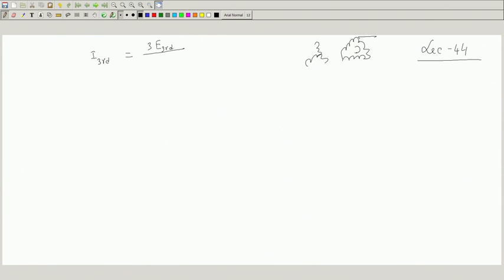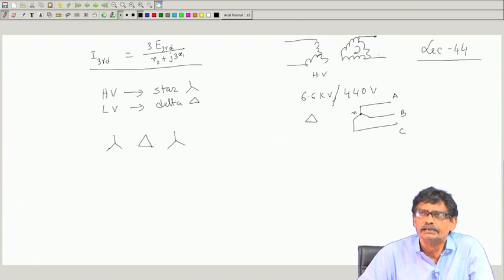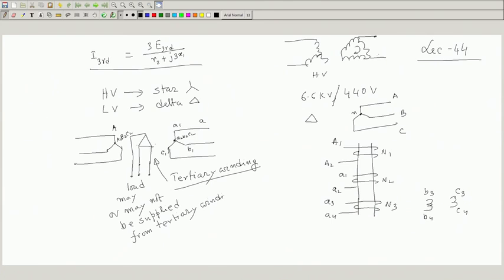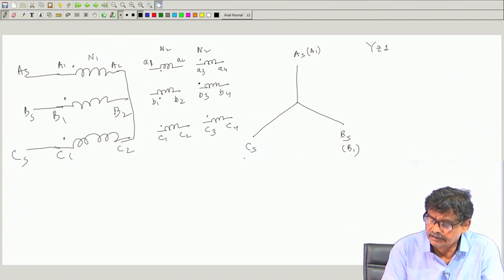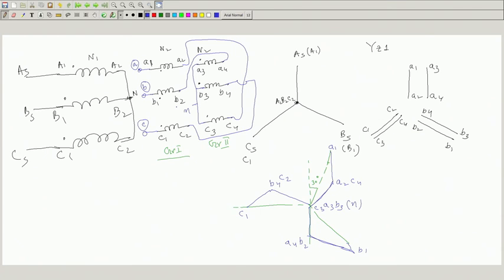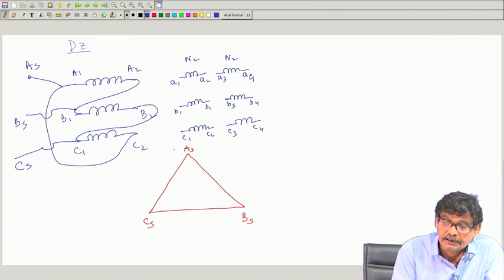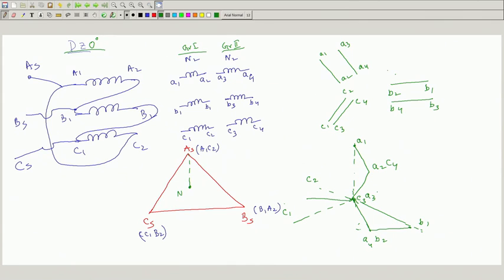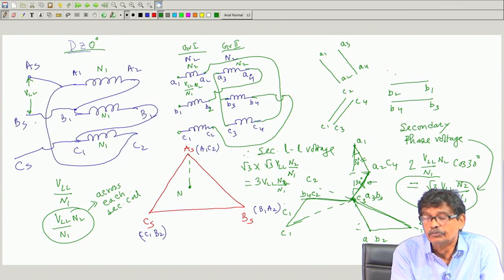Lecture 44 Choosing Transformer Connection Contd